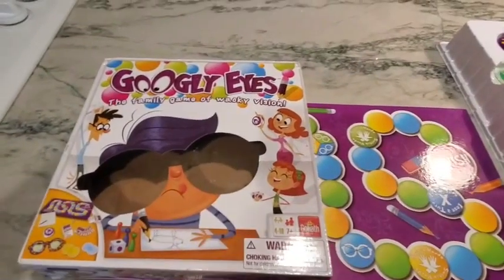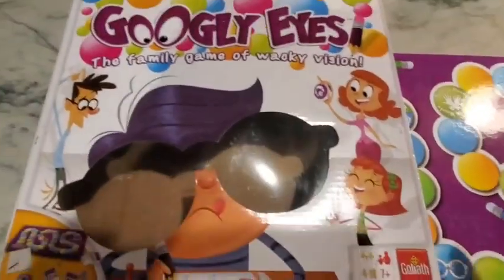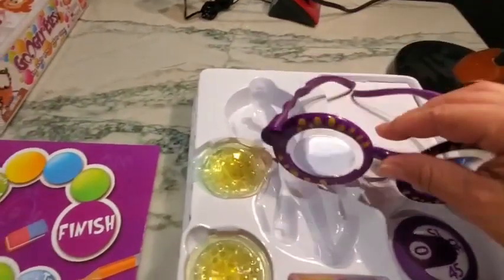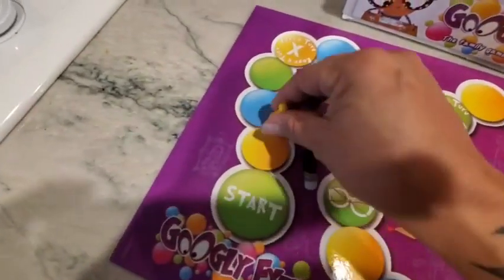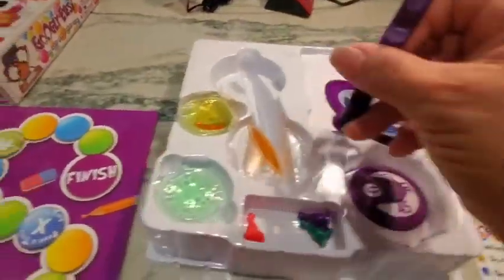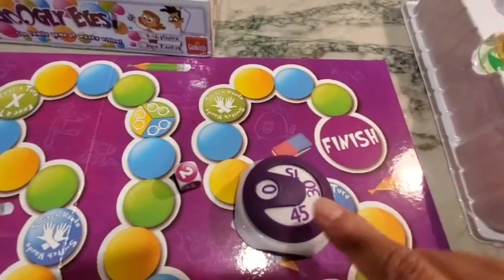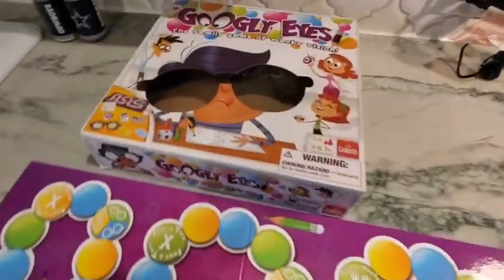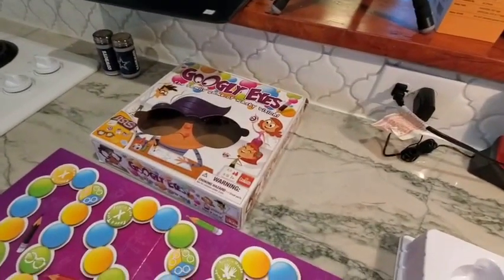Googly Eyes game with a surprising twist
Looking for a fun game for kids? Check out this Googly Eyes game with a surprising twist! Watch as players try to draw while wearing vision-altering glasses. Perfect for family game night!

Attention businesses! I'm always excited to explore new products and share them with my audience! If you'd like to see your product reviewed in my thorough and practical style,

googly eyes game